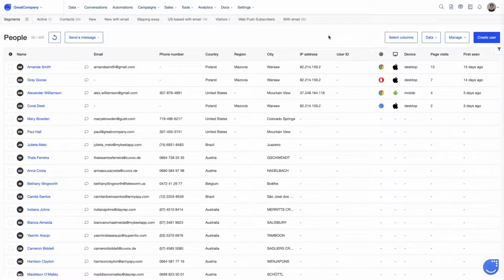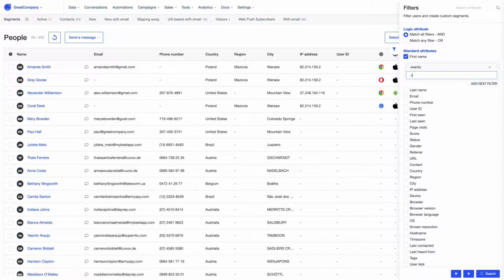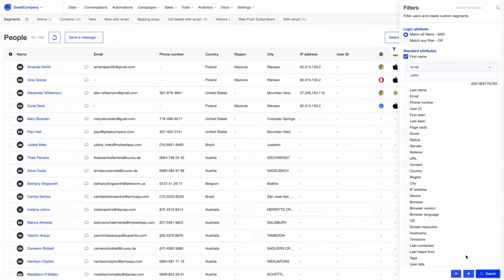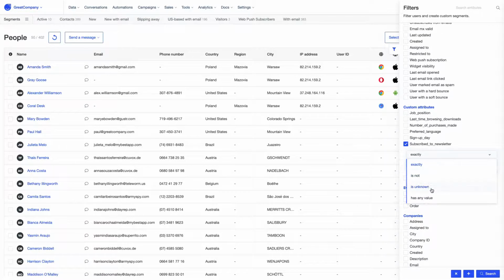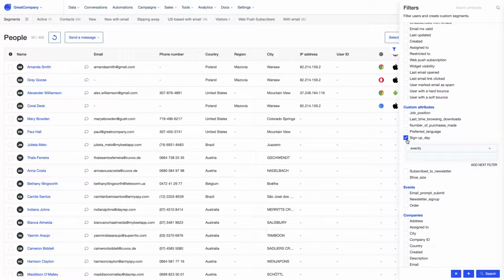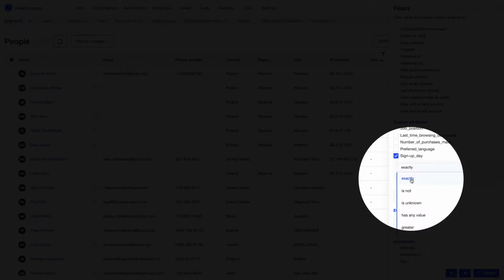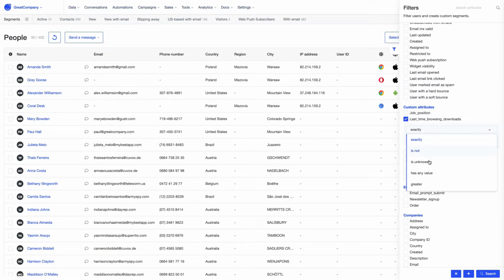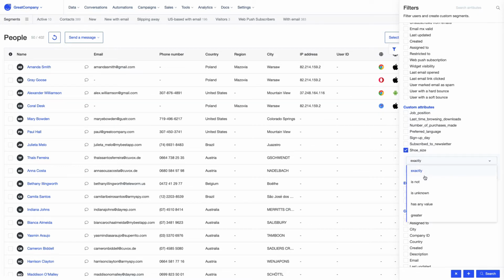Different data types & possibilities of filtering in user.com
Explore different options in the filtering section. We'll cover 4 standard filtering conditions and have a look at data type-specific ones. All this with corresponding examples.